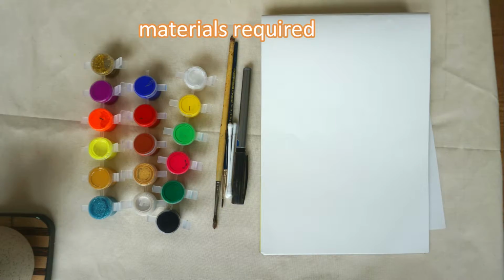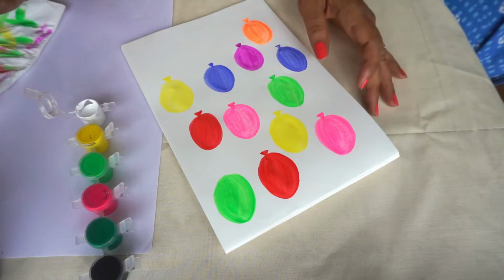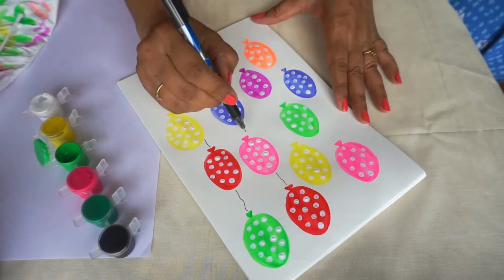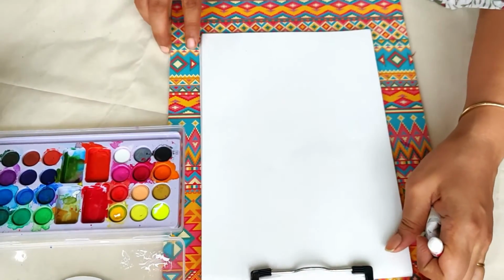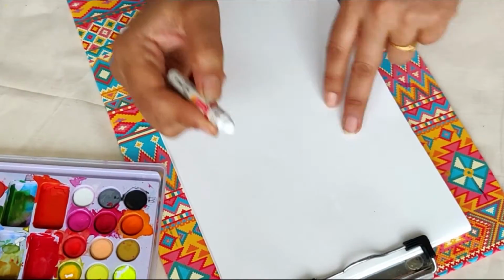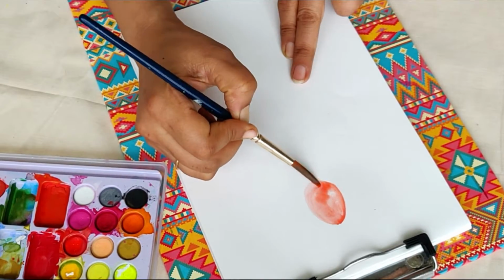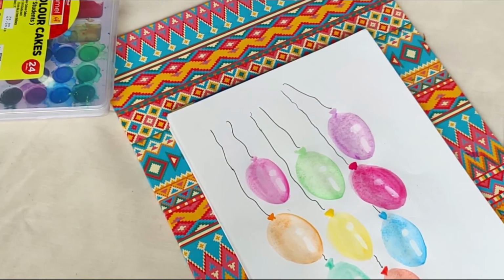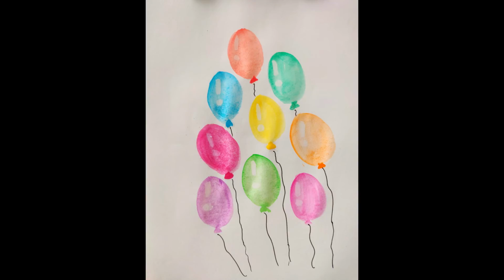how to paint balloons/balloon painting/easy watercolor painting for kids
how to paint balloons/balloon painting/easy watercolor painting.